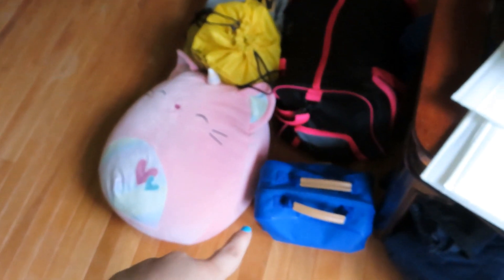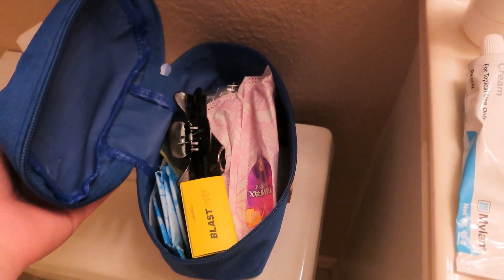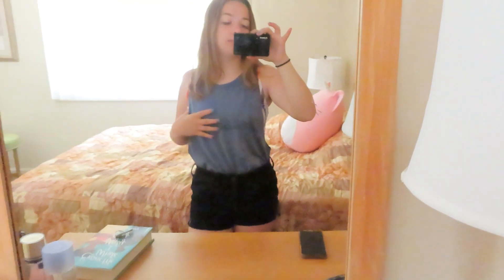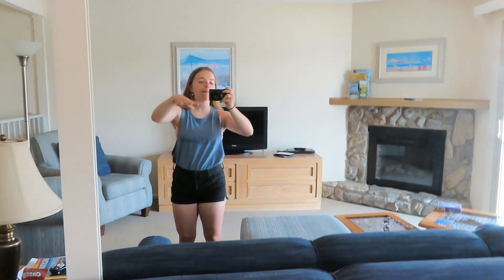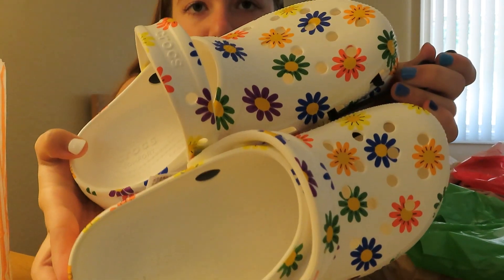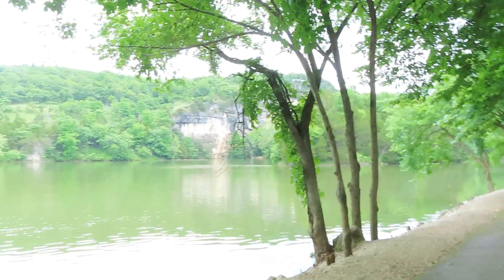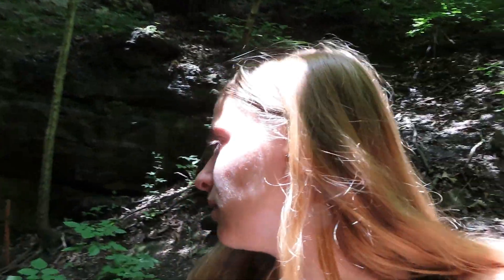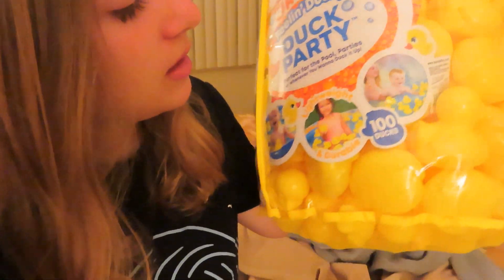Ozarks Vlog 2021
Yes, another late video.

VSCO- emmaslaughter04
Hope you enjoyed this video :)
socials